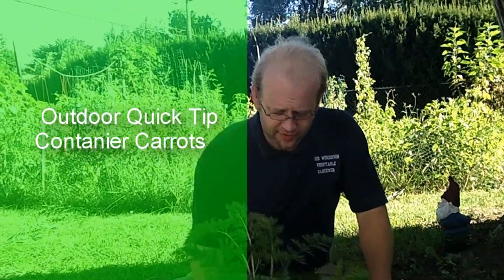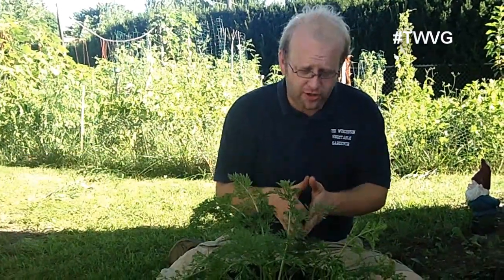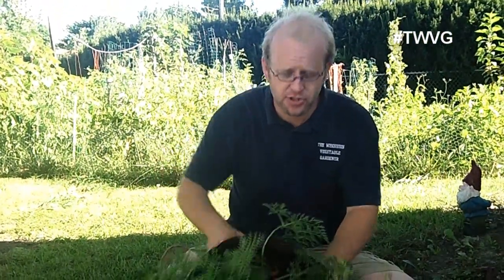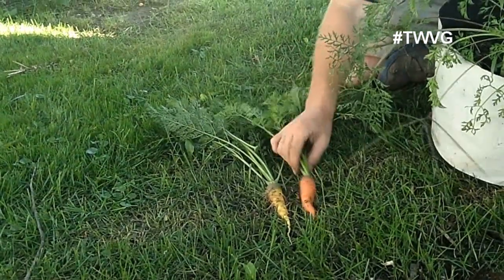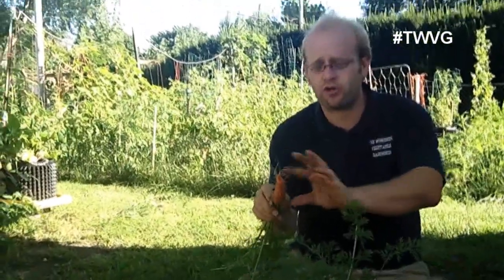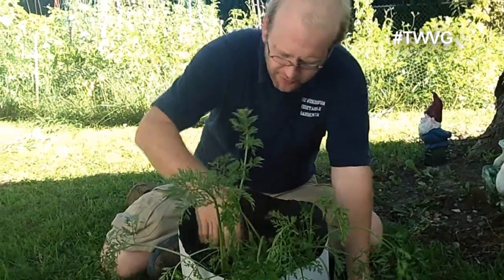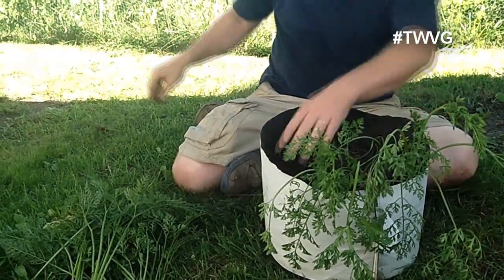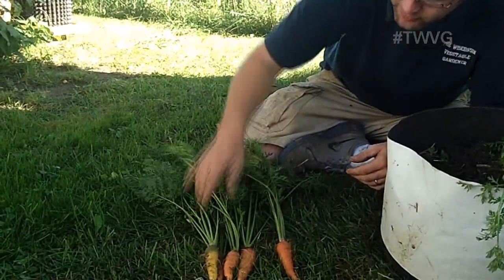Harvesting Carrots grow in A Grow Bag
Joey harvest carrots grown in root trapper 2 grow bags

Our Amazon Influencer page with products we use and trust from gardening to camping, household goods and even cat stuff. Over 500 items list